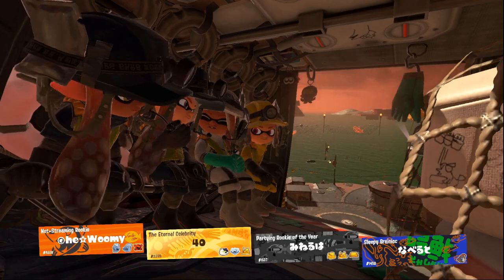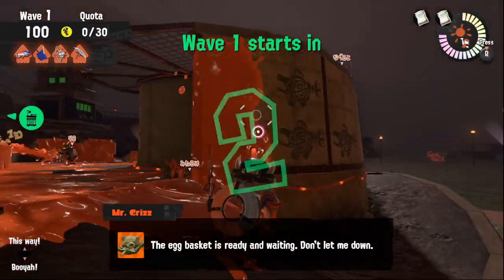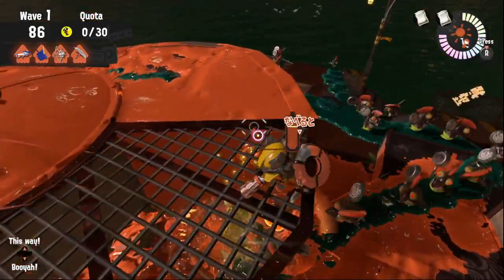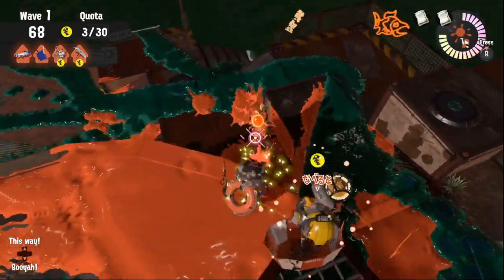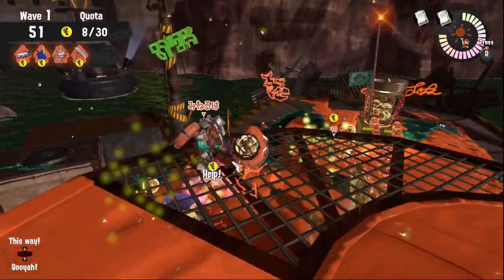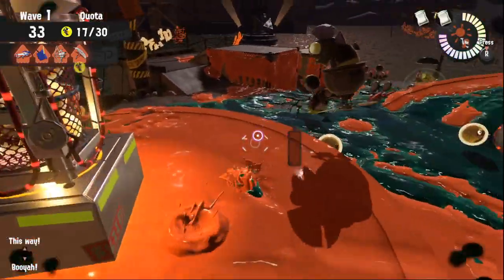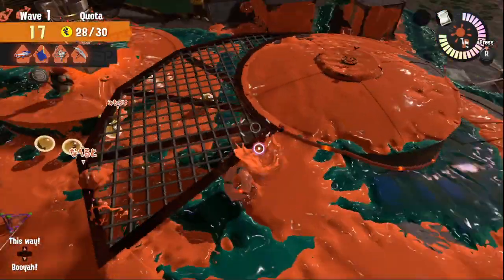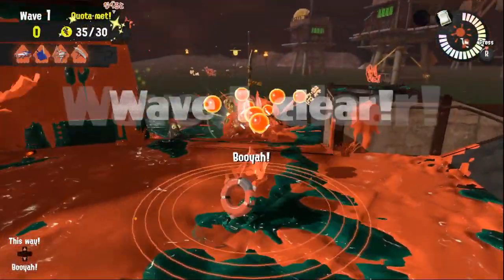GLOWFLIES Sockeye Station - Explained with a Hazard Level Max Example (Freelance)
Hey Sammies!

Here is an example of Glowflies / Rush for the Map Sockeye Station on Normal Tide.

Glowflies stays after all a hard night wave, you'll likely get it wave one ;) and have to burn most if not all specials to even win.

There is no guaranteed win strat, but these tips are hopefully gonna be helpful.

GG to the Freelancer 40 and the two (JP?) which names I sadly can't read who I've played here with.